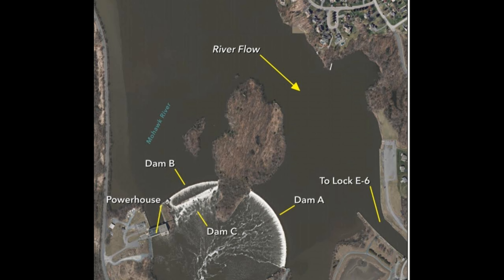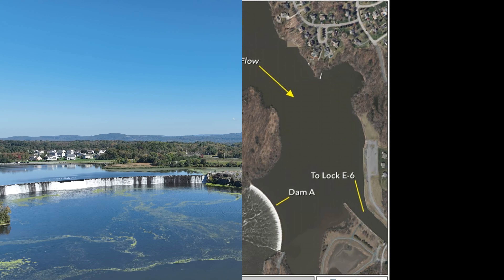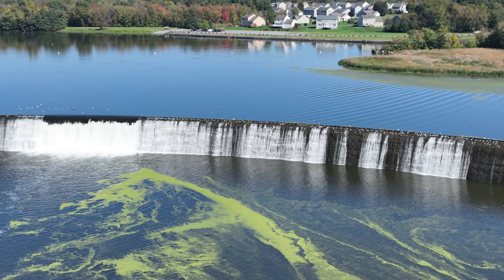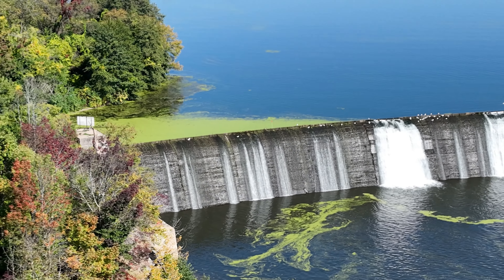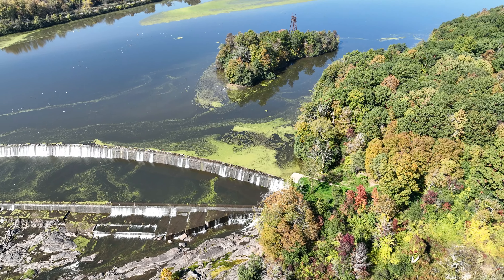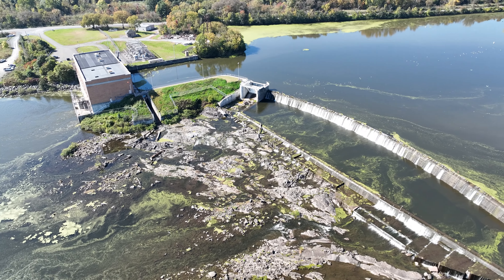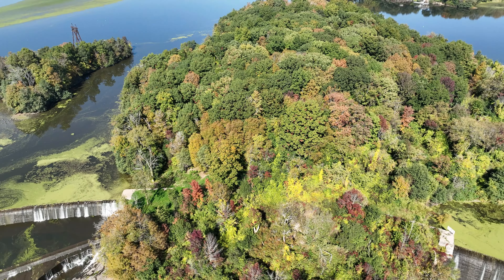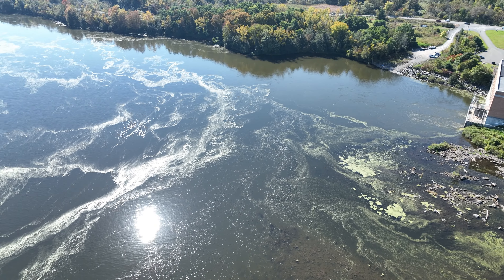Crescent Dam on Mohawk River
Crescent Dam, a crescent-shaped hydroelectric power dam across the Mohawk River between Cohoes and Waterford, New York. The dam, which is in two sections with an island in between them, is about 1.5 miles (2.4km) upstream from Cohoes Fall. About Cohoes Fall I’ll do separate video
Both sections are curved in plan. The total length of the dams is 1,435 ft. (437m). The eastern overflow section (Dam A) is 901 ft. (275m) long and 52 ft. (16m) in height.